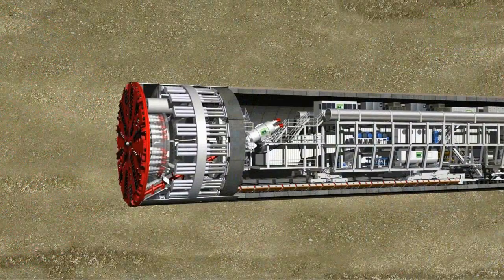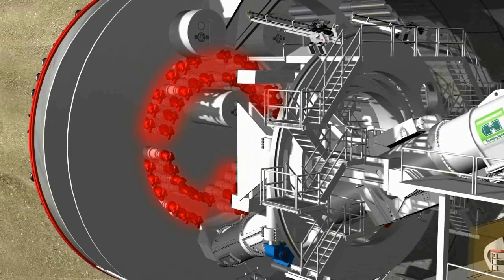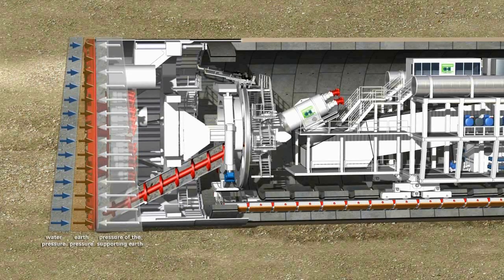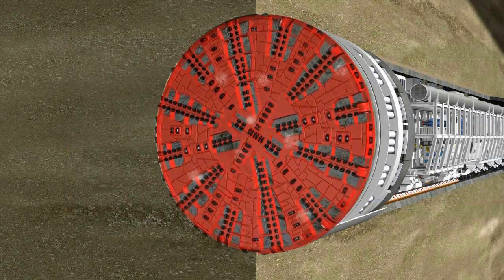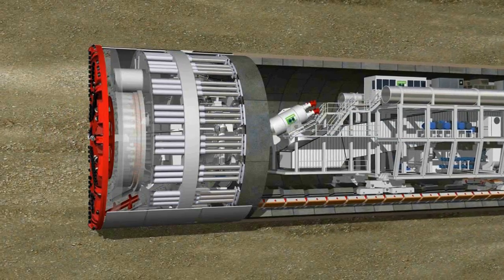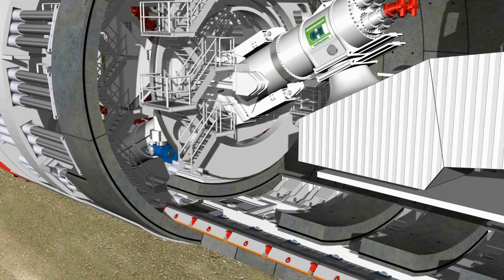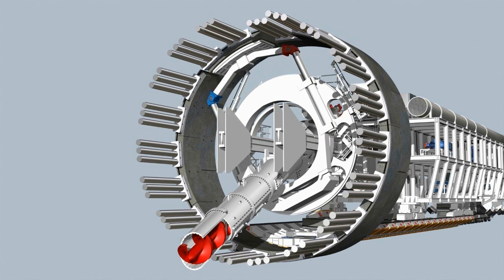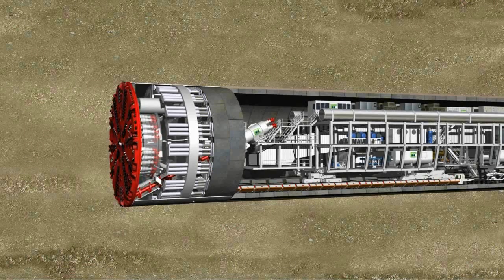EPBM in action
To create the twin 2.5km tunnels for the Waterview Connection, the Well-Connected Alliance (NZTA's design,c onstruction and maintenance partners) will use the 10th biggest Tunnel Boring Machine ever built worldwide.Here's how it will work. Voiceover possibly by Dr Stephen Hawking